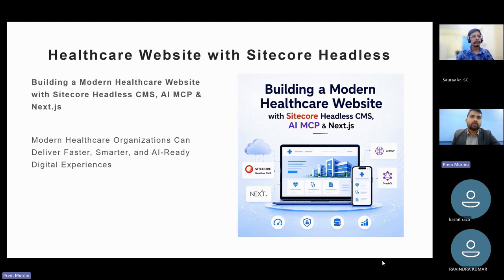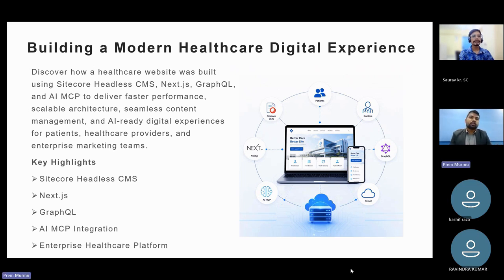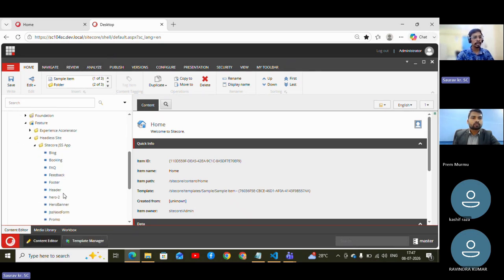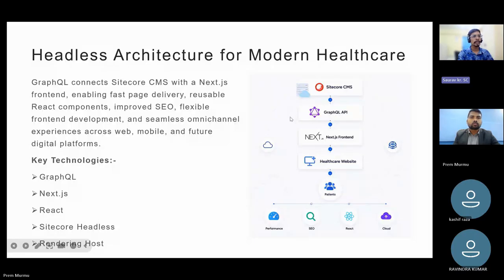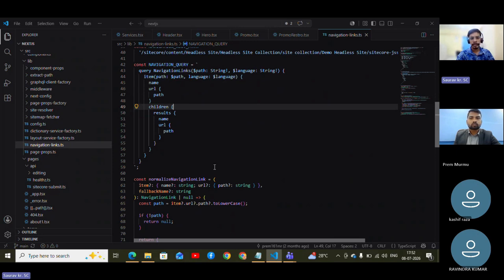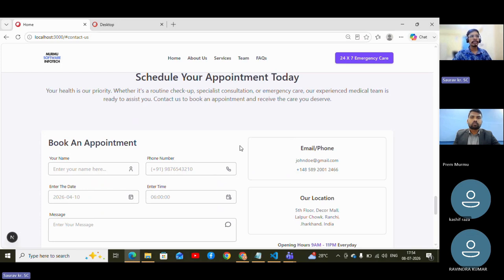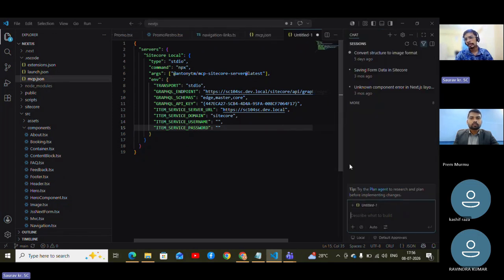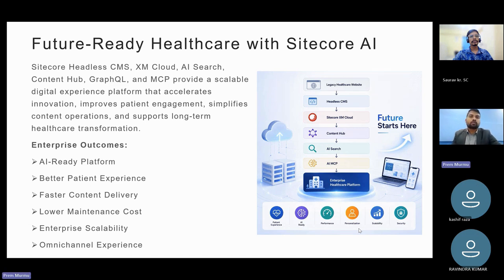Enterprise Healthcare Platform Migration to Sitecore XM Cloud & AI Search | Project Showcase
Explore how we modernized a large-scale enterprise healthcare platform by migrating from Sitecore XP to Sitecore XM Cloud Headless CMS with Next.js, GraphQL, Sitecore Search AI, and Content Hub to deliver a faster, scalable, and AI-ready digital experience.

In this project showcase, we demonstrate how enterprise healthcare organizations can transform legacy CMS platforms into composable digital experience platforms with improved performance, personalized content delivery, intelligent healthcare search, and modern content operations.

Project Highlights
Sitecore XM Cloud Headless CMS
Next.js Rendering Host
GraphQL-Based Architecture
Sitecore JSS Components
AI-Powered Sitecore Search
Healthcare Provider & Pharmacy Search
Drug & Formulary Search
Healthcare Plan Finder
Sitecore Content Hub Integration
Personalized Digital Experiences
Enterprise Content Migration
High-Performance Composable Architecture

This enterprise solution demonstrates how organizations can improve content management, accelerate digital transformation, enhance healthcare search experiences, and build scalable, future-ready platforms using modern Sitecore technologies.

Looking to build or modernize your enterprise healthcare platform with Sitecore XM Cloud, Headless CMS, Next.js, GraphQL, AI Search, or Content Hub?

Murmu Software Infotech specializes in enterprise CMS modernization, Sitecore development, headless CMS solutions, AI-powered digital experiences, and custom web application development for healthcare and other enterprise industries.